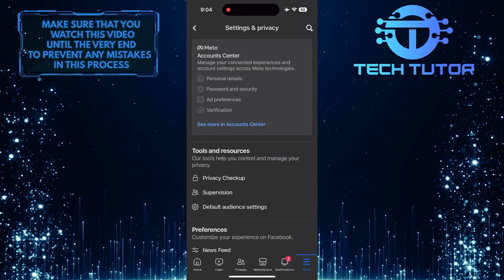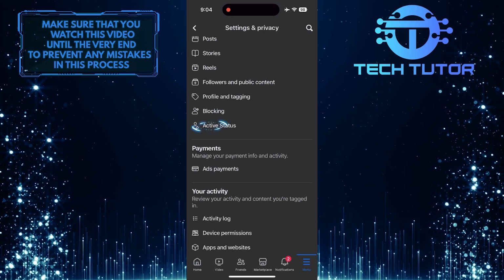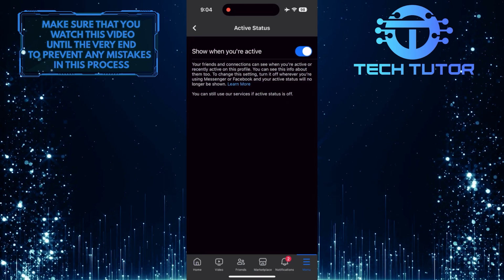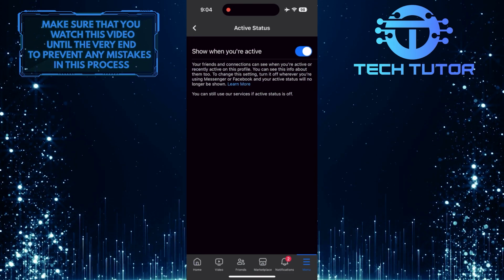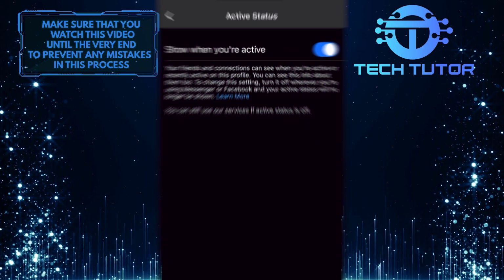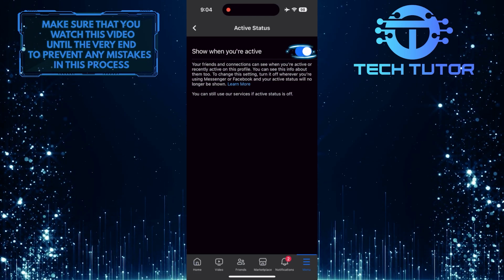How To Turn Off Green Active Dot On Facebook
In this short tutorial, we will show you how to turn off the green active dot on Facebook. The green dot indicates when you are online and available to chat with friends. Some people may find it annoying or want more privacy, so it's helpful to know how to disable it.